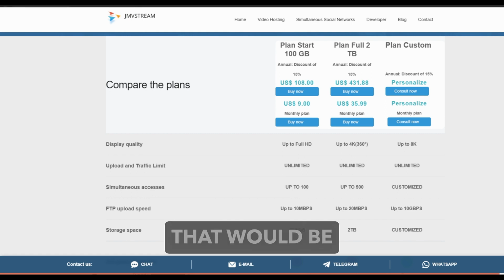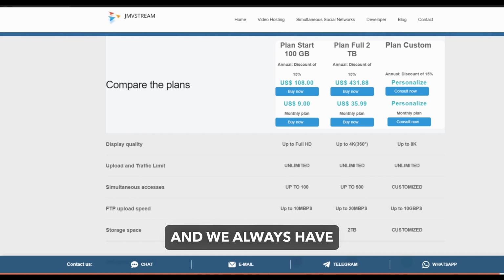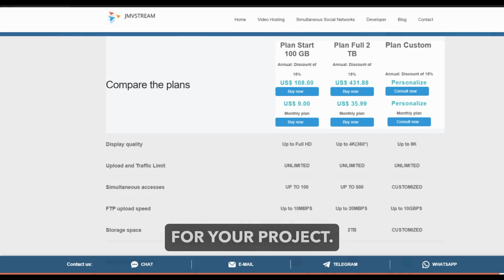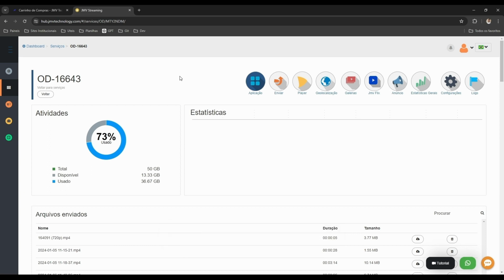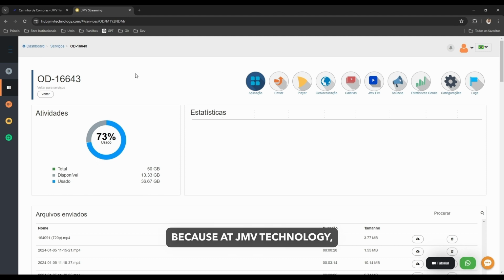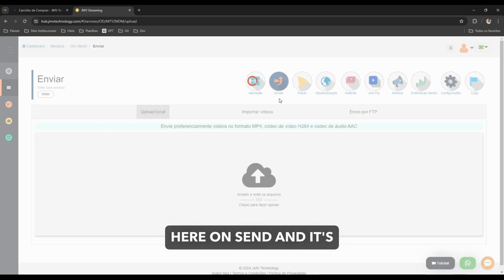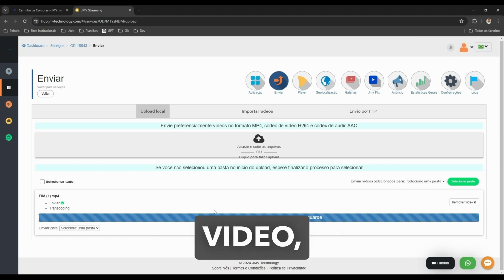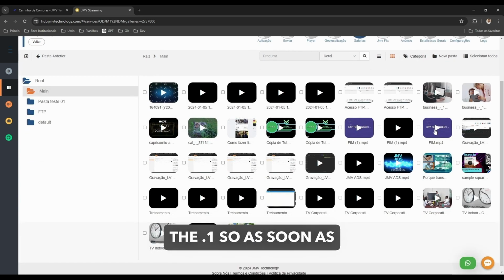Master Step-by-Step Techniques: A Beginner's Guide to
Unlock essential skills with this step-by-step tutorial! From prep to pro tips, learn key techniques and avoid common mistakes. Perfect for beginners and intermediates. Watch now! 🎓✨ Tutorial HowTo Skills Learning 🚀